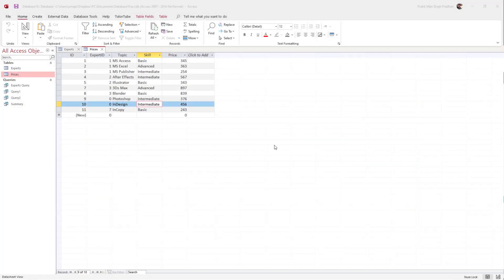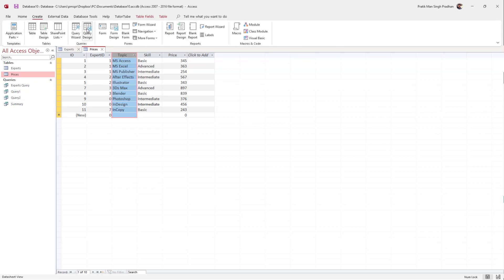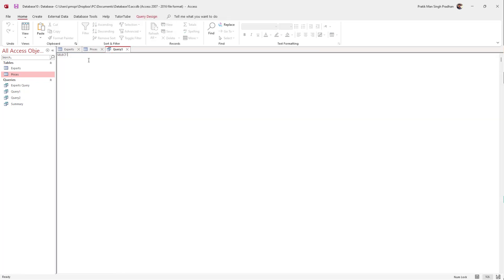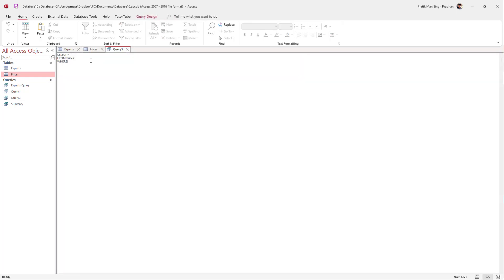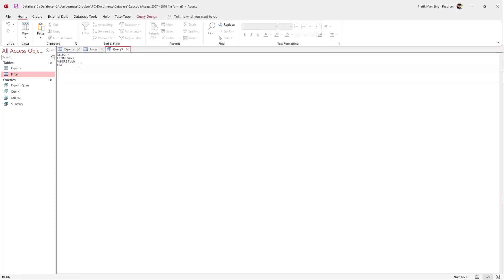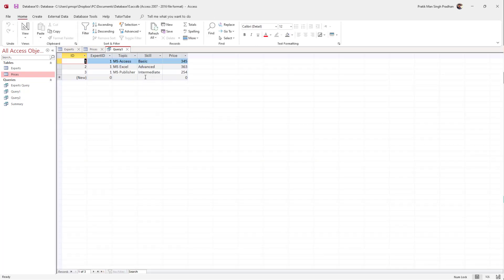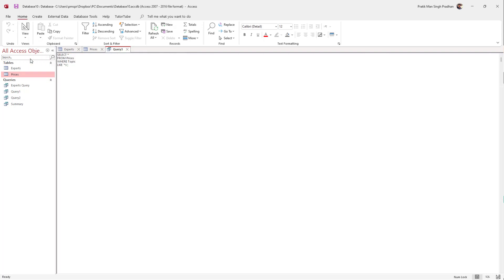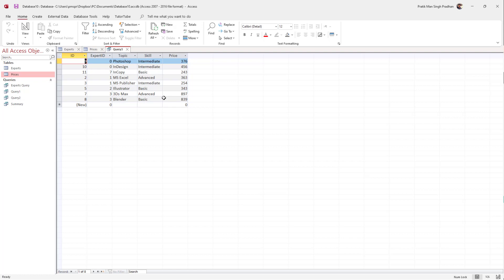MS Access Tutorial - Lesson 103 - SQL Query LIKE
In this tutorial, we will be discussing about SQL Query LIKE in MS Access